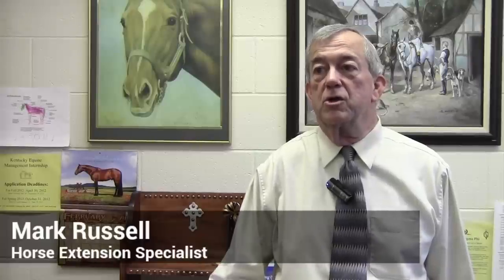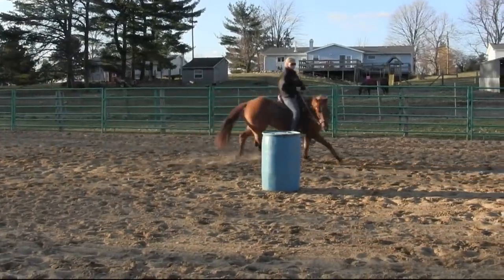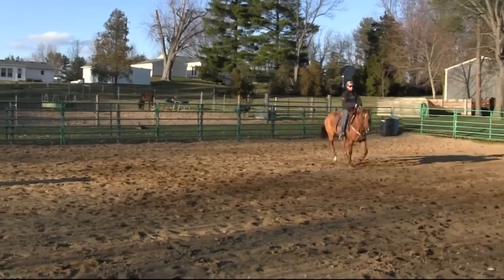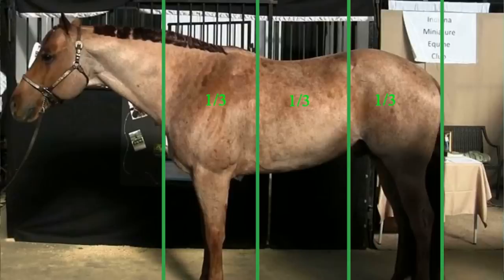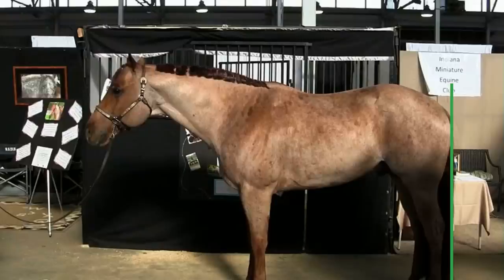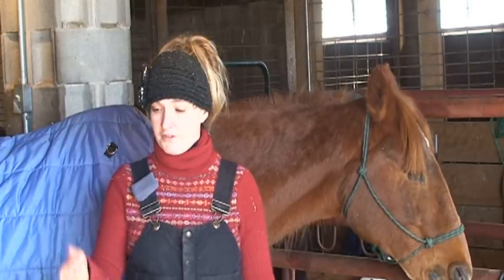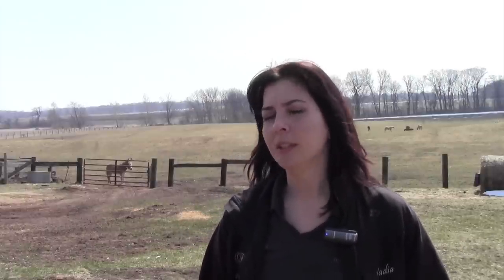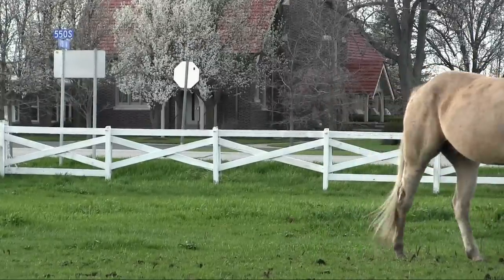The Basics of Horse Conformation - Purdue Extension Small Farms and Sustainable Agriculture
This video clip was produced by undergraduate students in the 'Multimedia in Agricultural Communication' class at Purdue University.  The students produced a series of videos for the Purdue Extension Small Farms and Sustainable Agriculture team covering a variety of small farming topics.  Purdue's agricultural communication program offers Bachelor of Science degrees.  Students in the program learn how to communicate about agriculture, food, and the environment.  Graduates of the program work in a variety of communication careers throughout the agricultural industry.